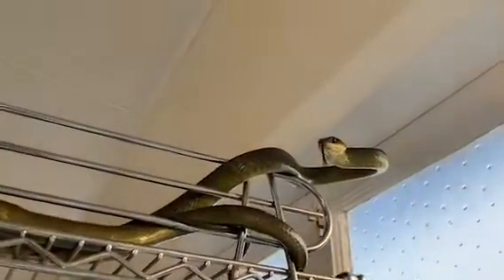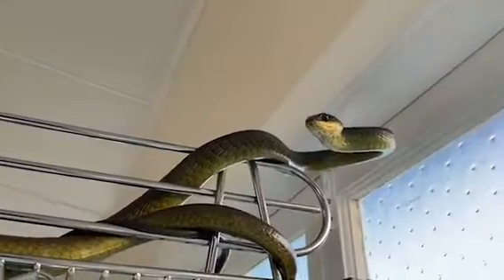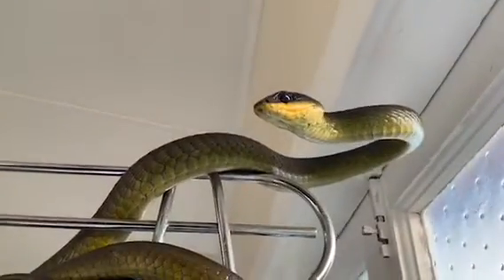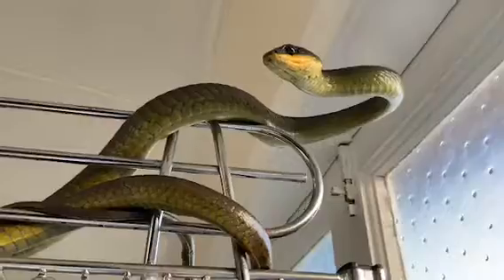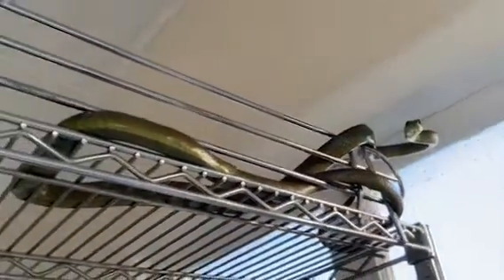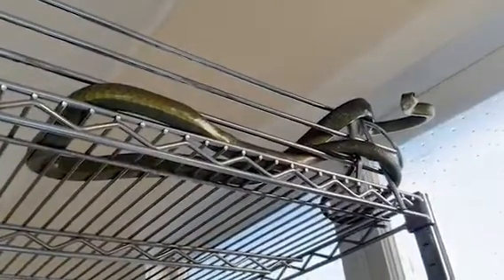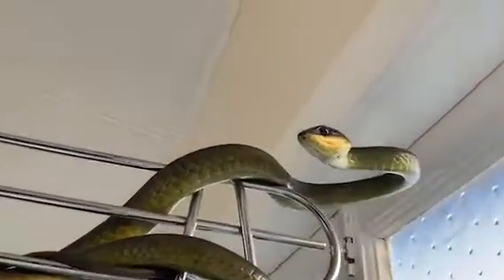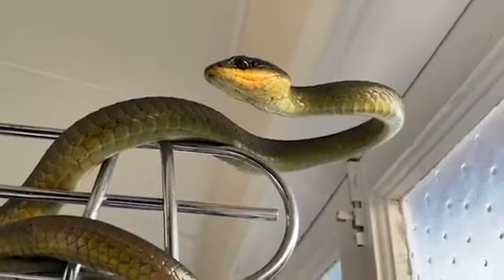A snake visits the new kitchen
A green tree snake came in to enjoy our new kitchen that we are refurbishing